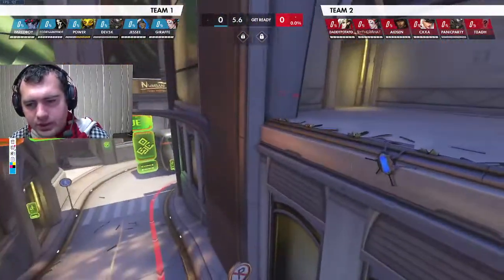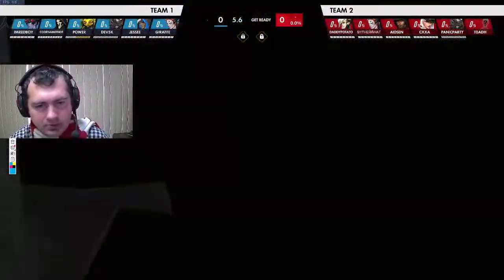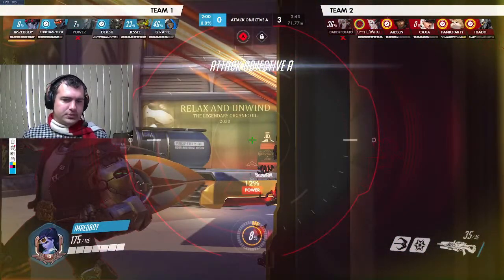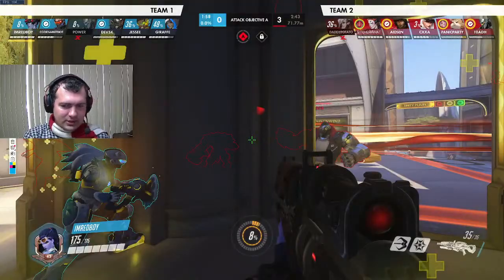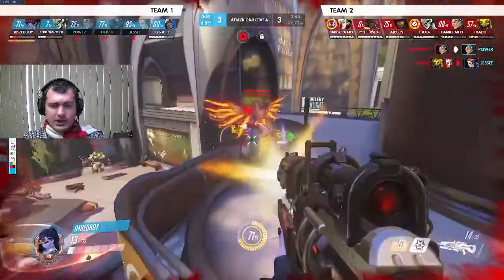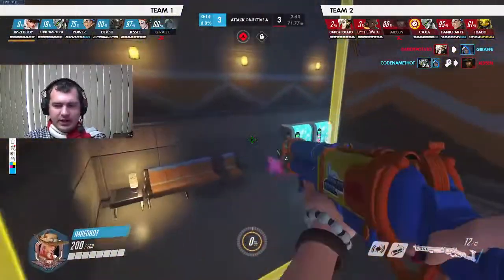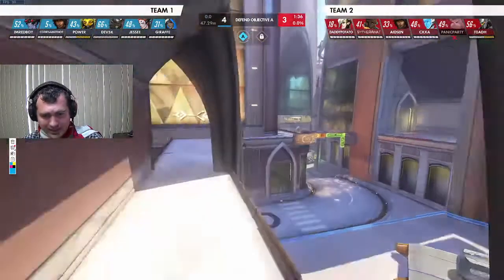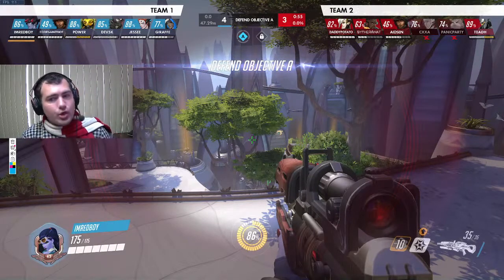Peak During The Team Fight Silver Widow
($5+ for YOU and Me)